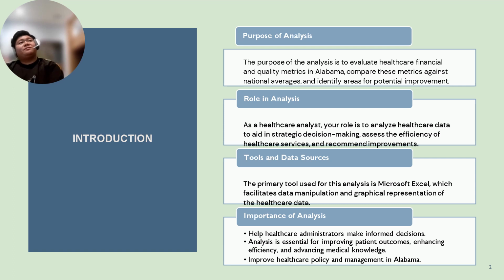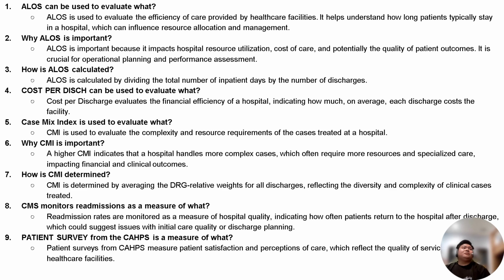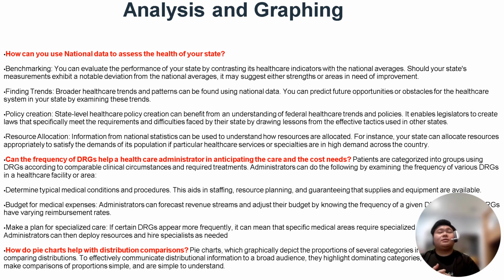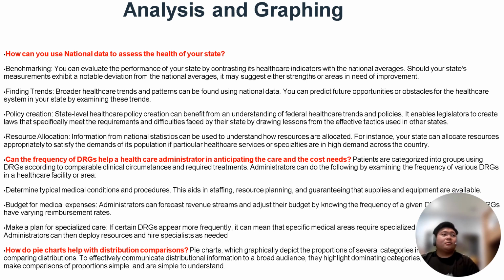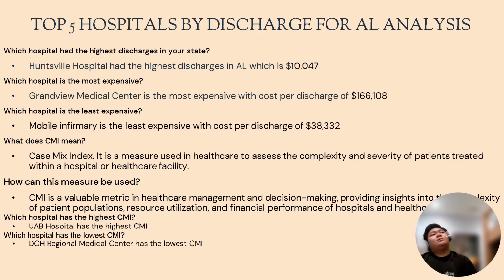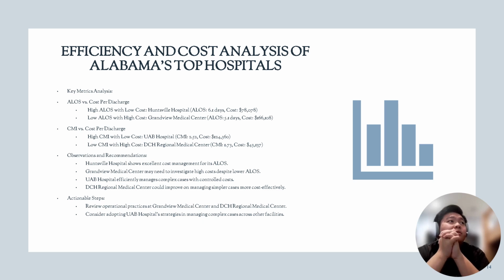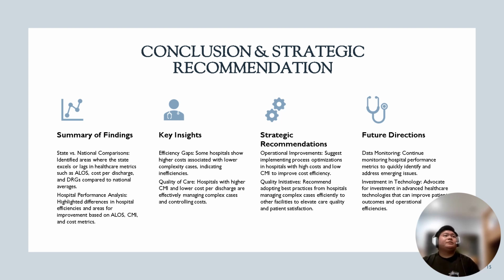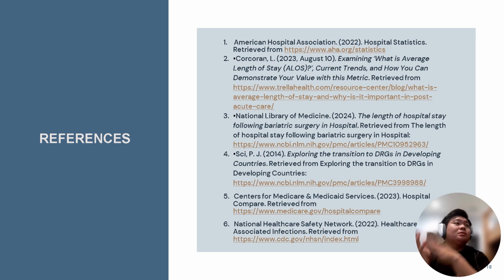Term Project Presentation